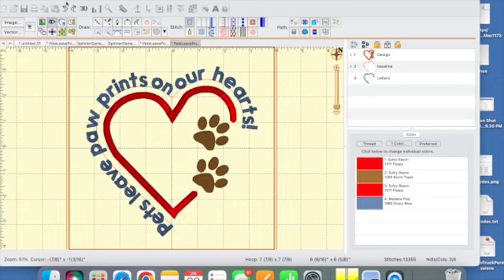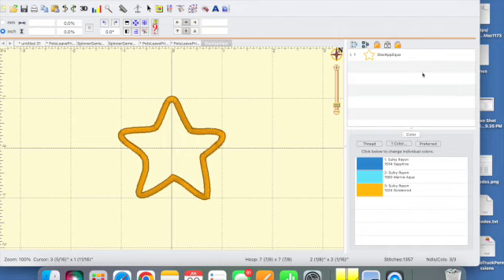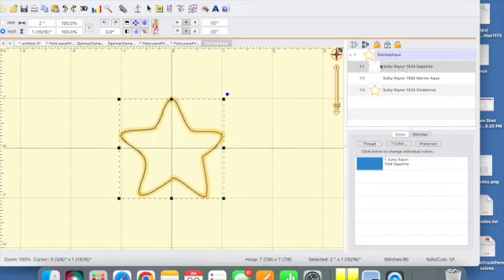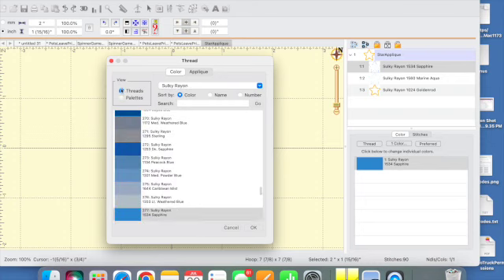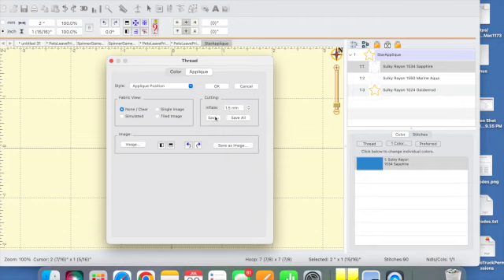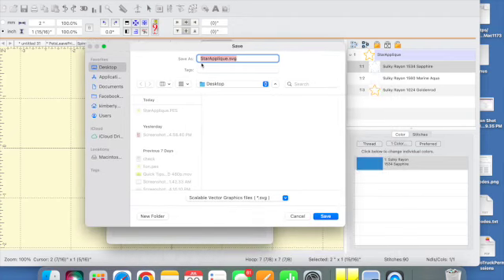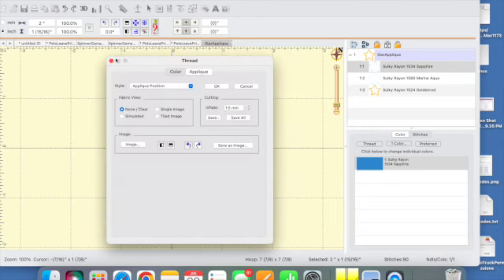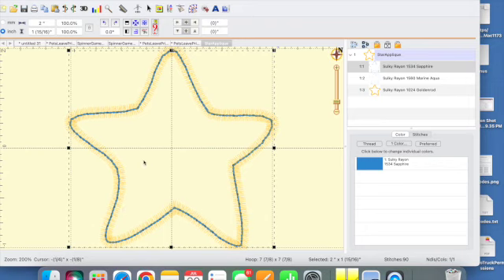Quick Tips From Kimberly #7 Cut Files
Create cut files for your applique projects in Embrilliance Essentials.

Embrilliance
For more information Embrilliance products